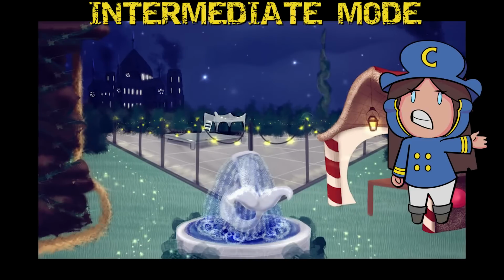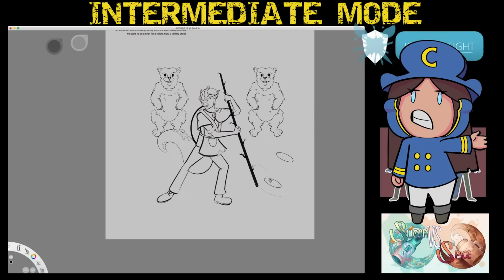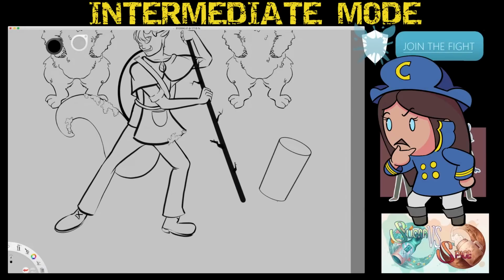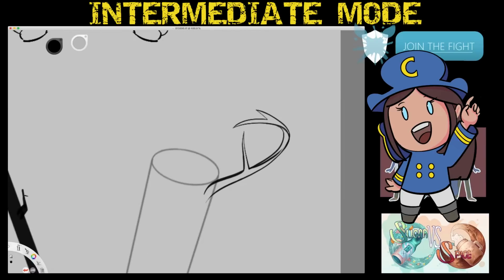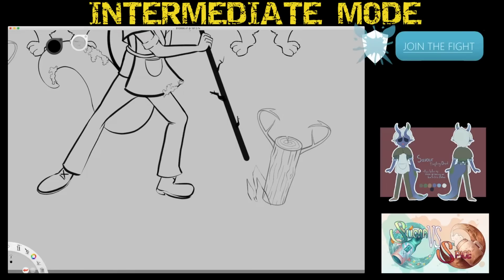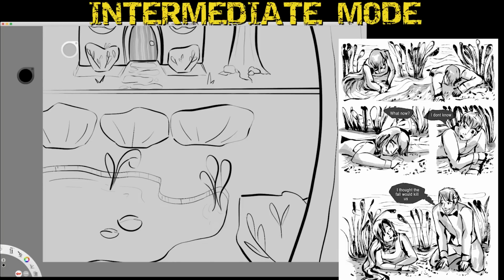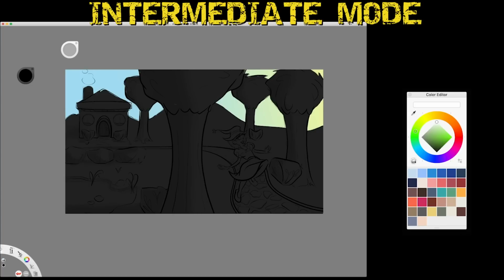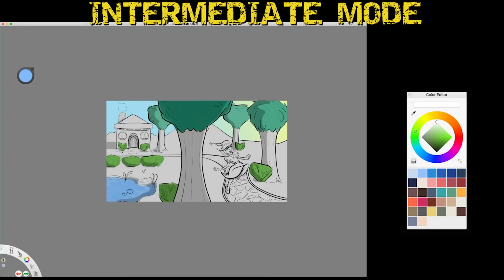Level Up Your Art: Intermediate Backgrounds Made Easy!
°˖✧˖° If you have any suggestions for future videos, please let know down in the comments! °˖✧˖°

 🖼️ Like to grab a personalized commission?🖼️